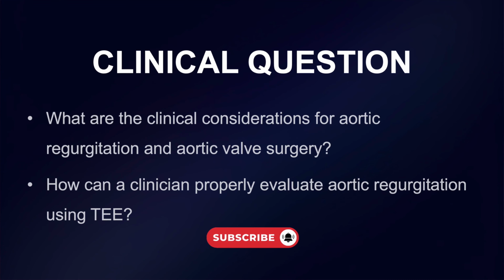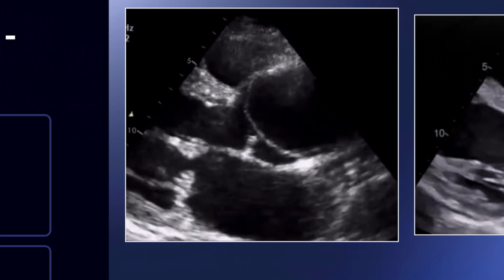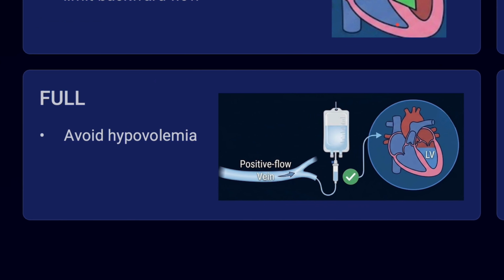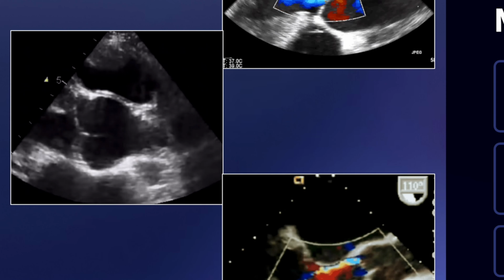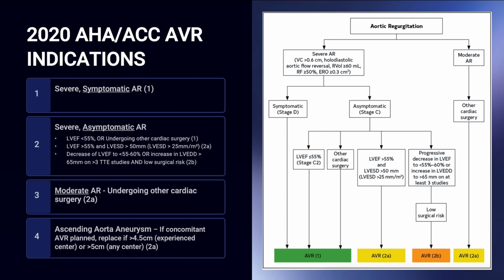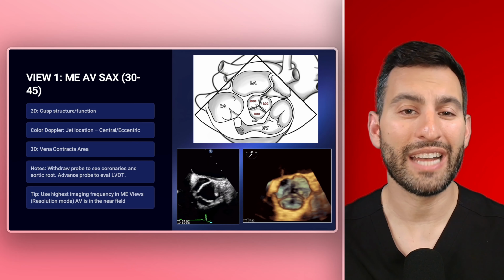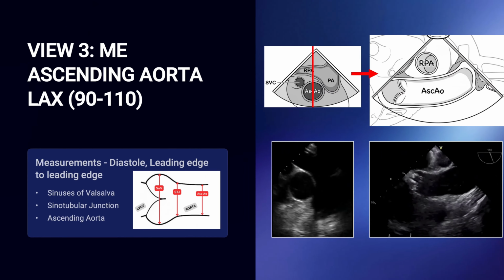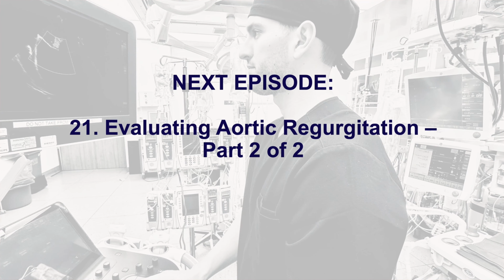20. How to Evaluate Aortic Regurgitation (AR) - Part 1 of 2 - TEE for Aortic Valve Surgery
In Episode 20 of TEE Time, we launch the aortic valve series with Part 1 of 2 on evaluating chronic aortic regurgitation (AR) using transesophageal echocardiography (TEE), covering definitions, causes, pathophysiology, assessment goals, intervention indications, and a practical TEE view/sequence. AR (aortic insufficiency) causes inadequate forward output, LV volume/pressure overload, and potential dysfunction; acute AR (e.g., dissection, endocarditis, trauma) can rapidly raise LVEDP and cause pulmonary edema and reduced output, while chronic AR leads to eccentric hypertrophy and increased stroke volume. Mechanisms are organized by El Khoury Types I–III (normal, excessive, restricted cusp motion) with examples including STJ dilation/aneurysm, cusp perforation, prolapse/flail, rheumatic disease, and calcification. We review the 2020 AHA/ACC and selected 2025 European AVR/TAVI considerations and detail the five key TEE views for AR, including measurement tips, Doppler parameters, and holodiastolic flow reversal assessment.

*CORRECTION (Slide from 16:25-17:00)* : You can perform PWD in the ME Desc Ao LAX view with the PWD towards either the RIGHT OR the LEFT direction. The RIGHT side of the image is more proximal and the left side is more distal aorta. Therefore, if PWD is pointed rightward, you are essentially aiming your beam cephalad and flow TOWARDS your beam (above the baseline) is forward flow whereas flow AWAY from your beam (below the baseline) is reversed flow. This is all opposite if you aim your PWD beam to the left side of the image which would be distal aorta.

* 00:00 Aortic Regurgitation Intro
* 00:50 Episode Roadmap
* 01:34 AR Basics and Impact
* 02:04 Primary vs Secondary Causes
* 03:42 Acute vs Chronic AR
* 05:13 Hemodynamic Management Tips
* 06:19 TEE Goals and Severity
* 07:16 Elkhoury Mechanism Classes
* 09:08 When to Replace the Valve
* 12:13 TEE Views and Exam Sequence
* 16:58 Key Takeaways and Next Episode